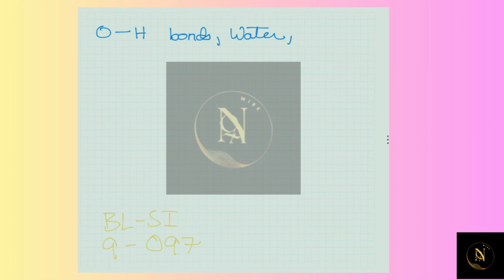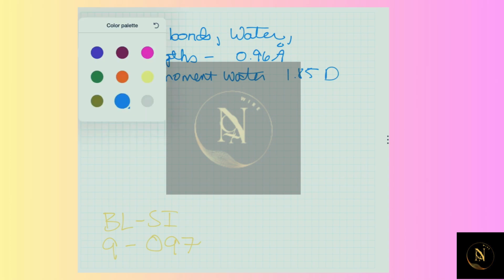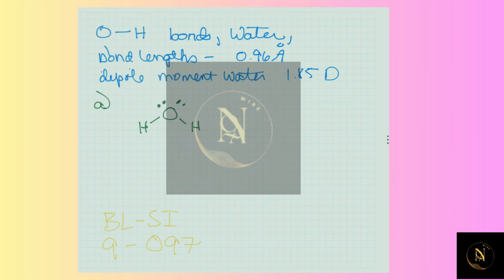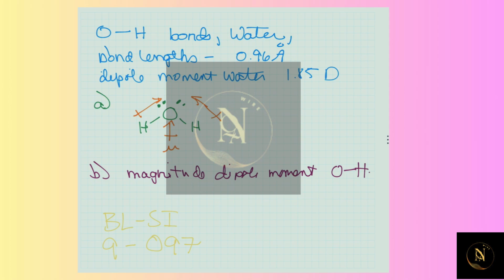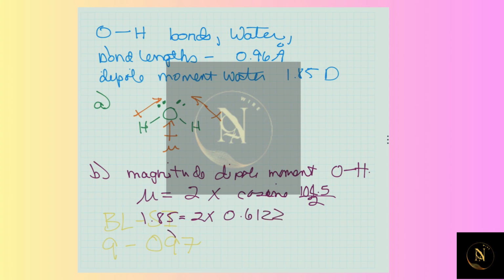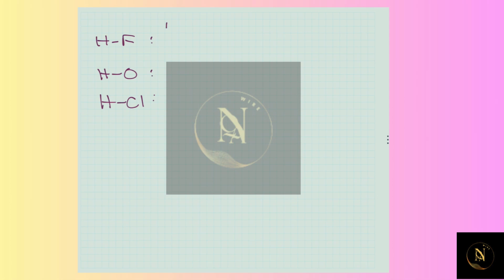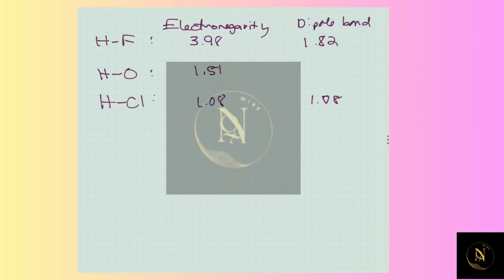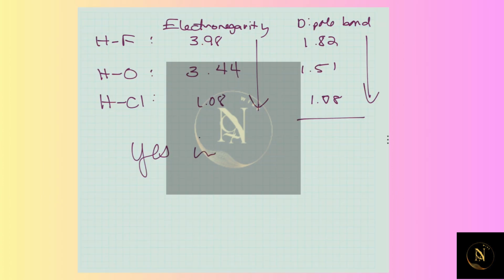[Chemistry] A hydrogen bond consists of a positive hydrogen between two very negative nonmetalic at